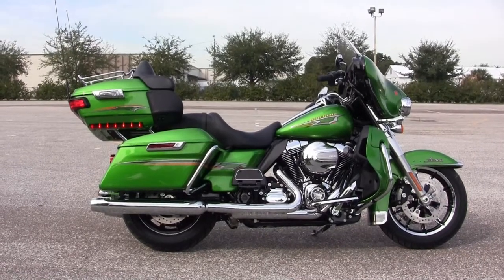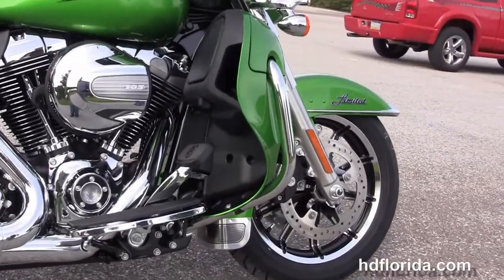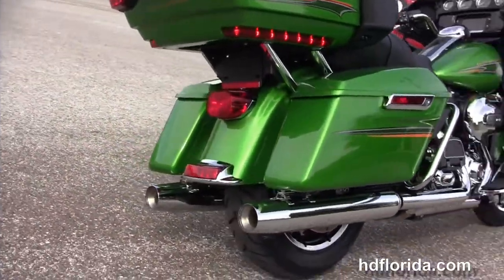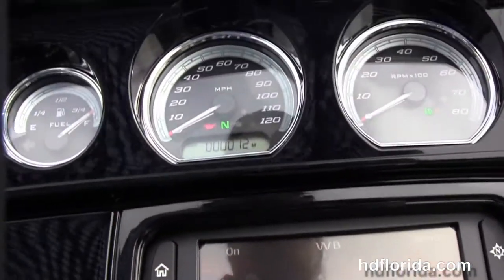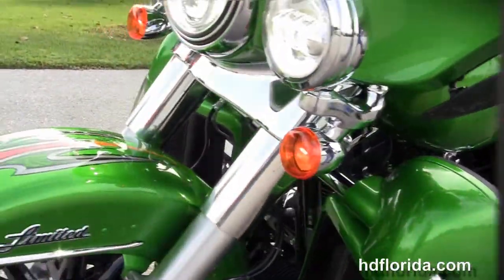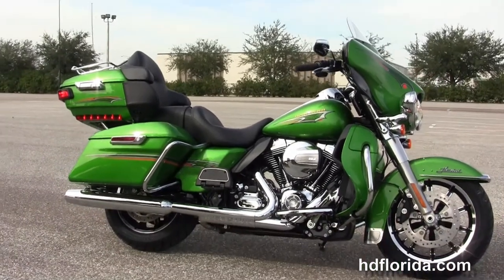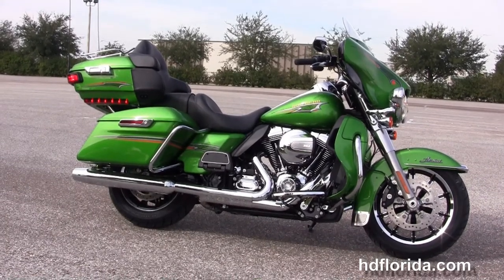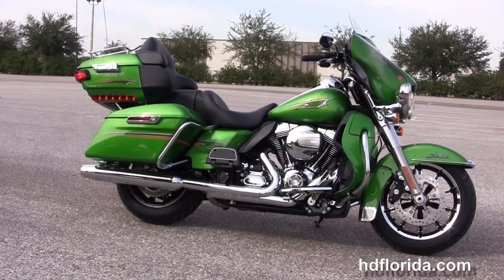New 2015 Harley Davidson FLHTK Ultra Limited Motorcycles for sale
Featuring:Radioactive Green- Boom Audio 6.5 GT infotainment Center

Brandon
Stock# B15068